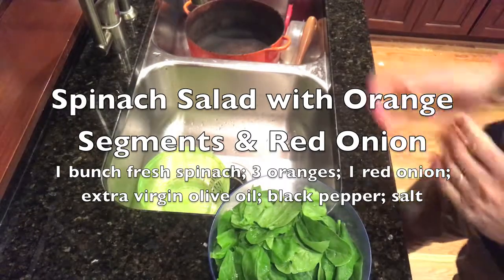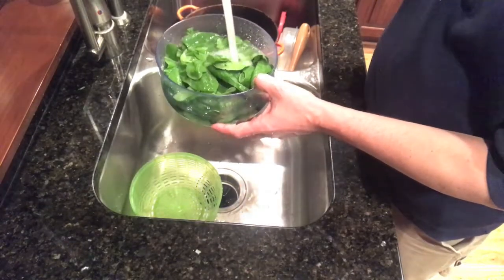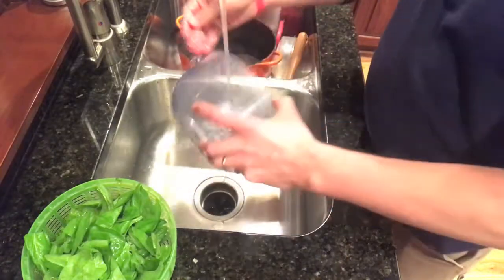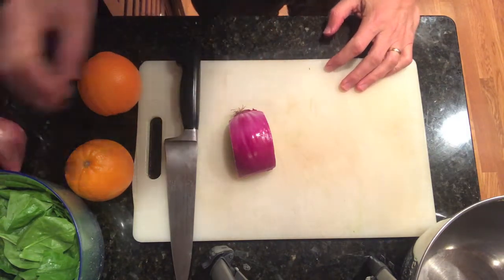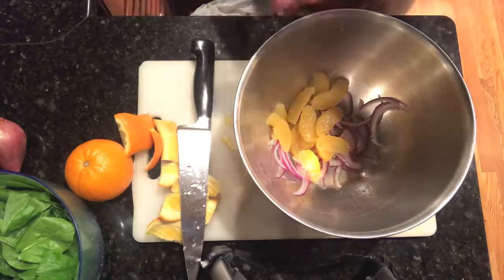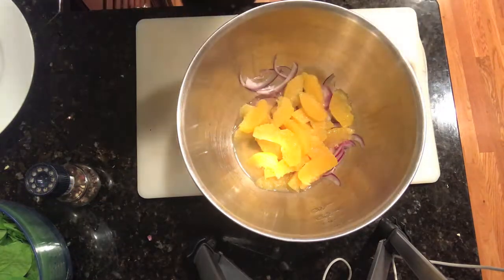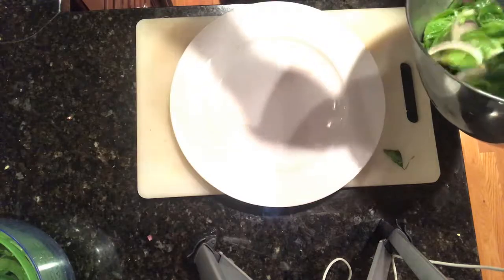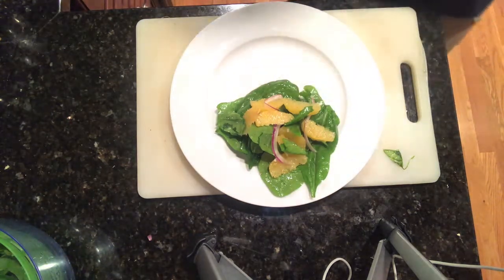Spinach, Orange, Red Onion Salad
Fresh spinach salad with orange segments, thinly sliced red onion and olive oil